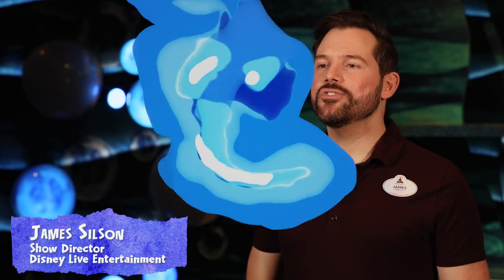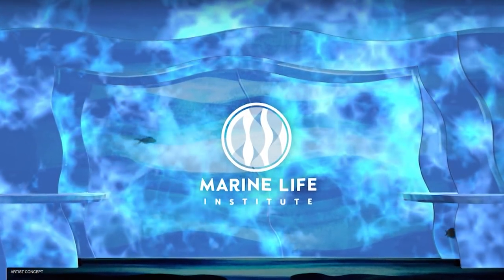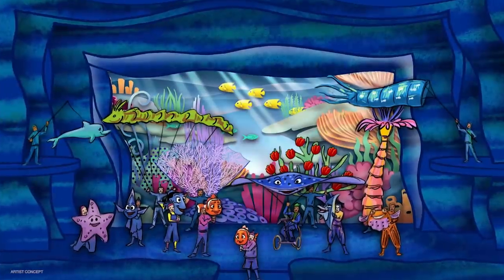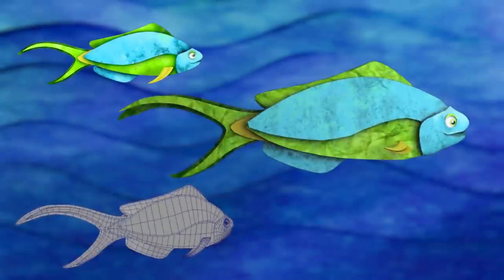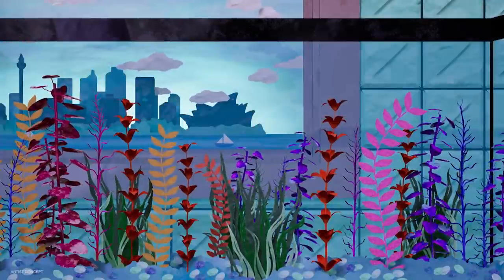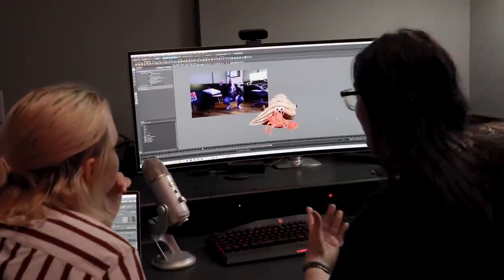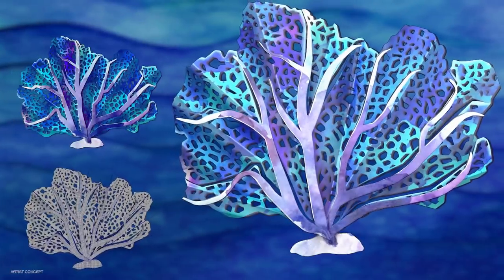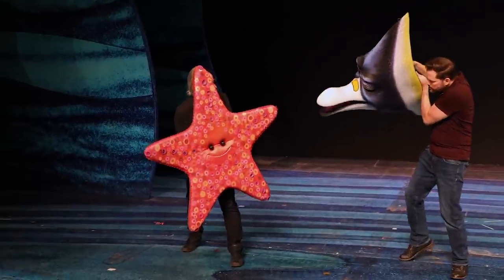First Look: ‘Finding Nemo: The Big Blue… and Beyond!’ Opening Summer 2022 | Walt Disney World Resort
Climb aboard explorers and hold on tight, because it’s time to take a deep dive into the creation of the freshly reimagined show, “Finding Nemo: The Big Blue… and Beyond!” – opening this summer at Disney’s Animal Kingdom Theme Park!